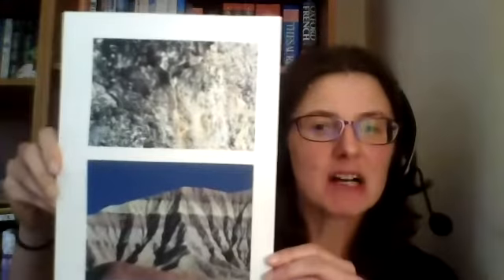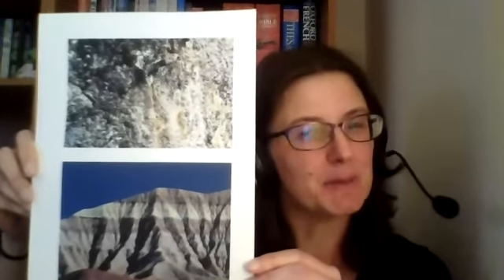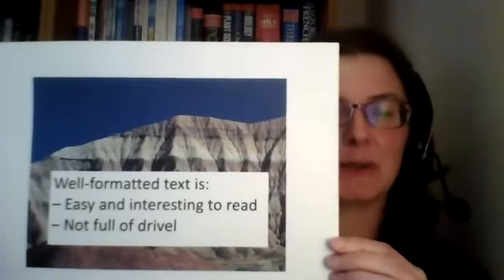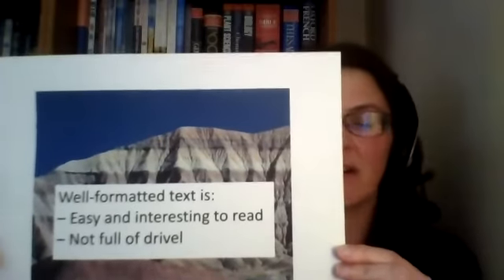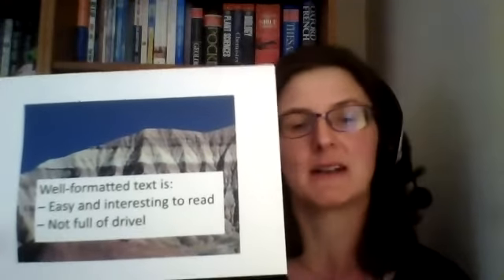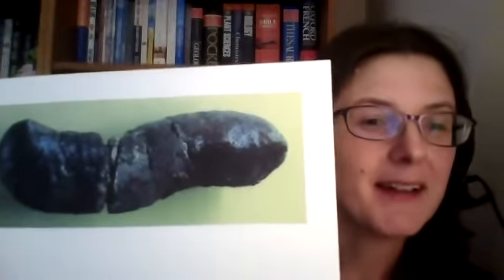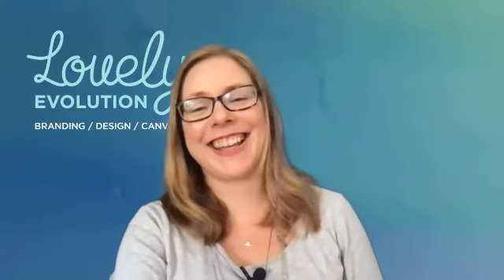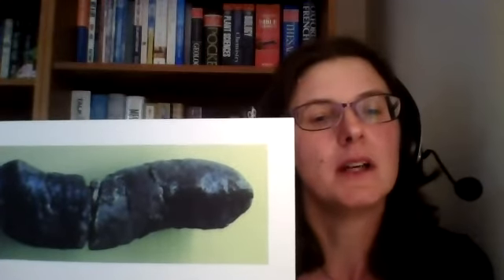5 Tips for Copywriting (with geology metaphors!)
Here's Susan's 5 top tips for copywriting, complete with geology metaphors due to her past experience.

Susan Hammond is a copywriter based in Market Harborough. She specialises in writing for the health & wellbeing sector. You can watch the interview here:

More on Susan Hammond:
She runs webinars called  ‘How to write a captivating blog’. The next one’s on Thur 3rd Sept, 12 noon, with more to follow.